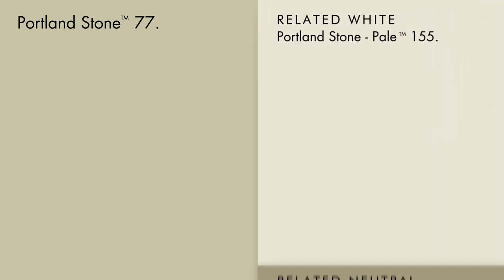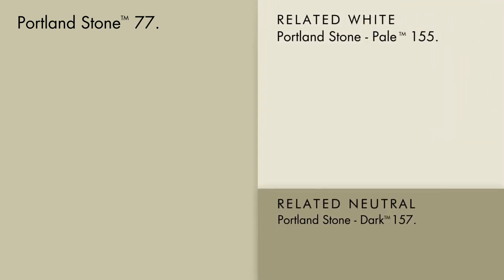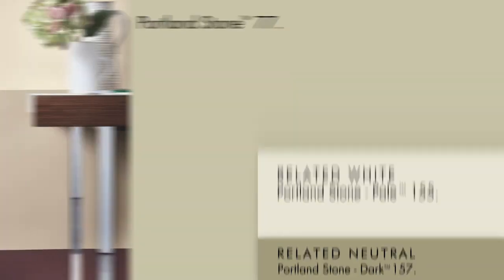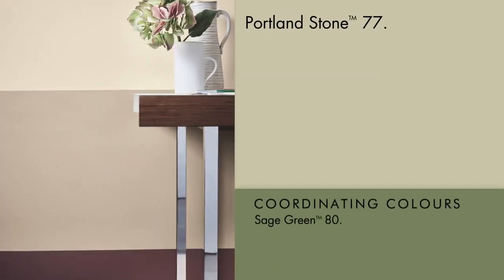77 Portland Stone Little Greene